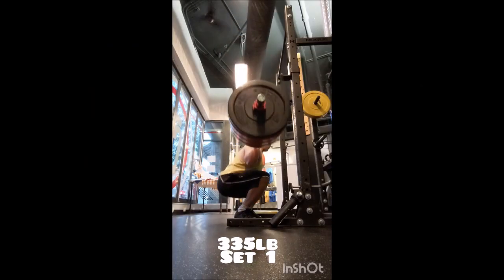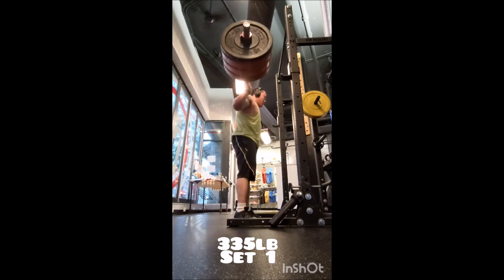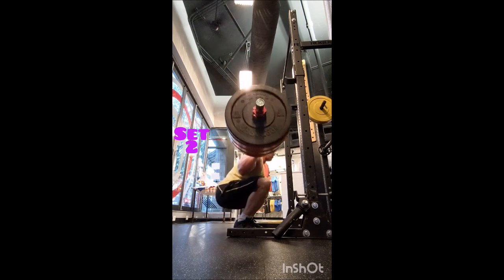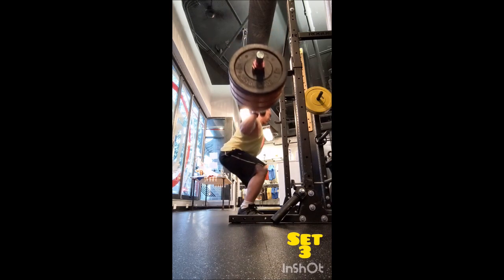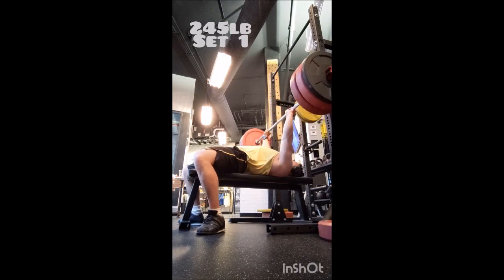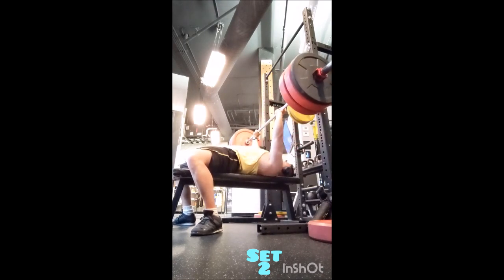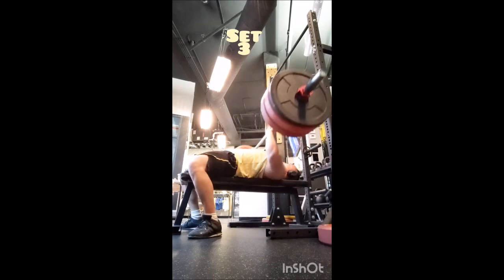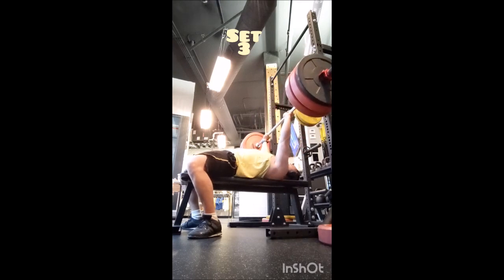Reg Park Power Training 10/16/23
Switched the primer to Snatch Balance
Squat was fine
Bench Press is still paused for all reps
Last Power Clean set was meh
Snatch Press was ok
Weighted Chin-up was comfortable

Snatch Balance
95lb x 2
105lb x 2
115lb x 2

Squat
205lb x 5
275lb x 5
335lb x 5
335lb x 5
335lb x 5

Bench Press
155lb x 5
205lb x 5
245lb x 5
245lb x 5
245lb x 5

Power Clean
155lb x 2
185lb x 2
205lb x 2
205lb x 2
205lb x 2
205lb x 2
205lb x 2
205lb x 2
205lb x 2
205lb x 2

Snatch Press
85lb x 5
115lb x 5
135lb x 5
135lb x 5
135lb x 5

Weighted Chin-up
35lb x 5
35lb x 5
35lb x 5